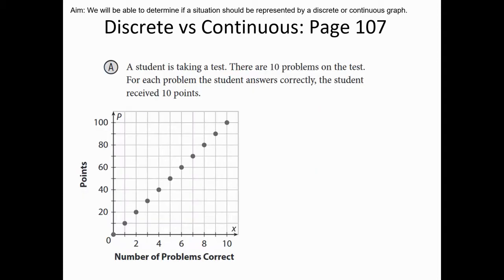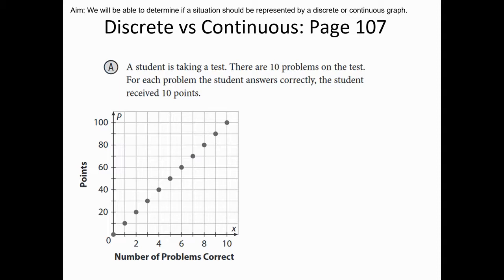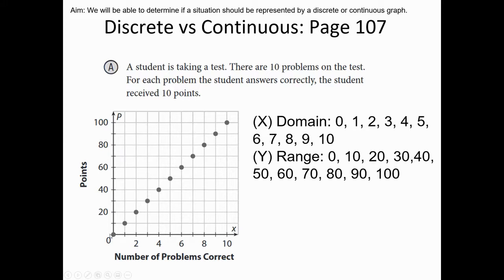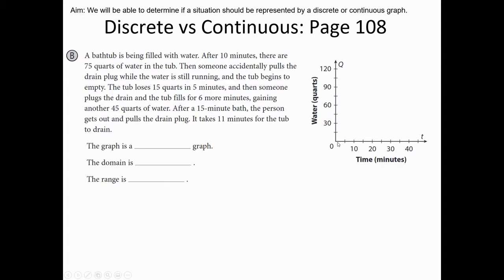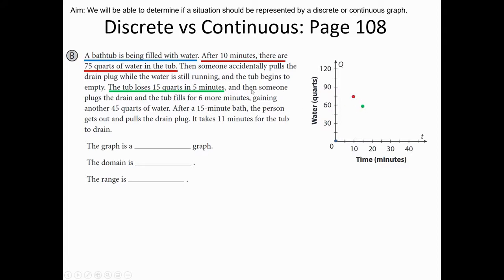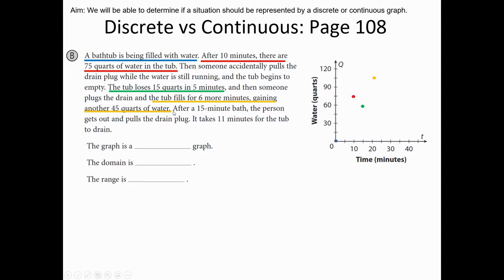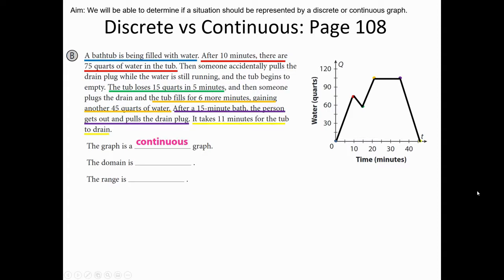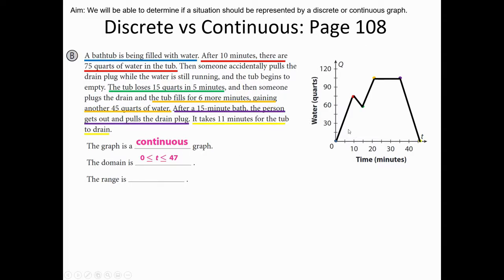Discrete vs Continuous